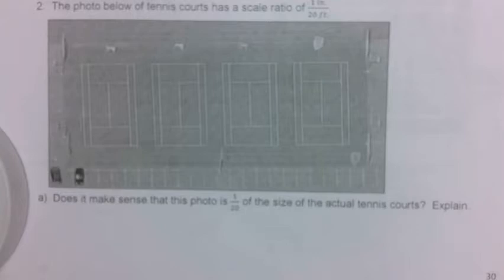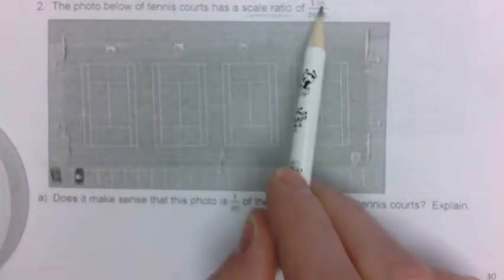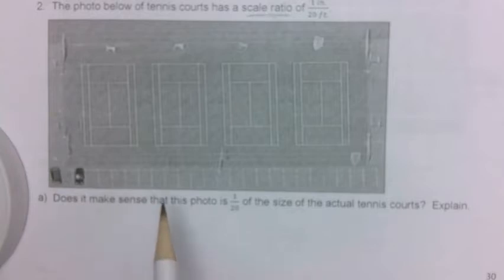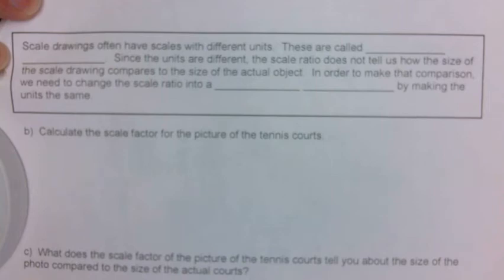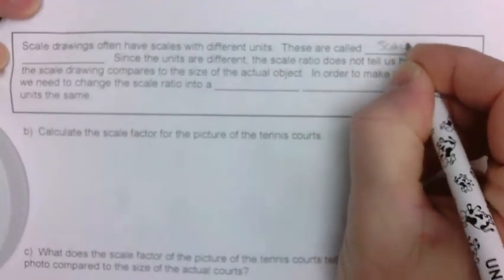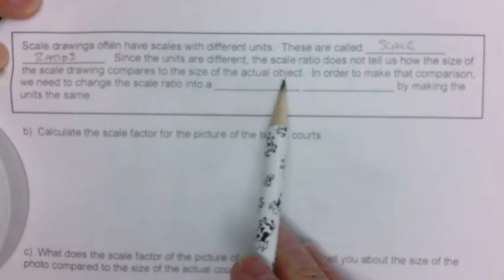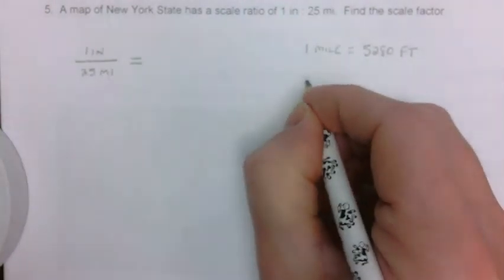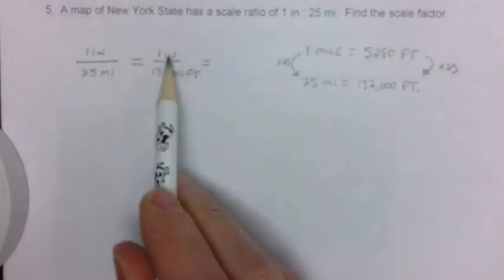Scale Drawings: Scale Factor vs. Scale Ratio